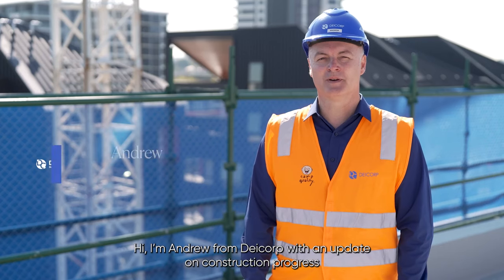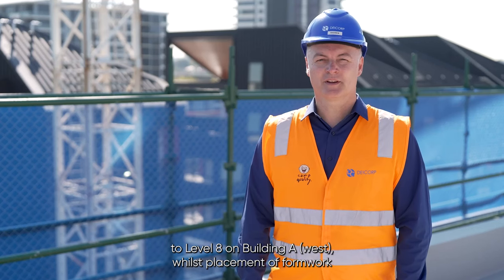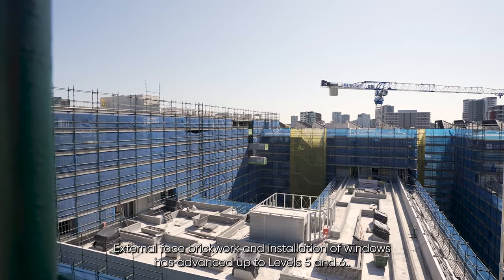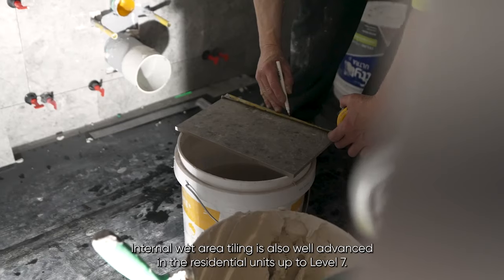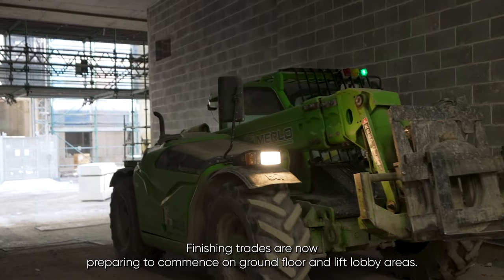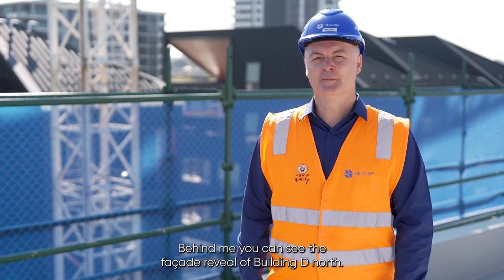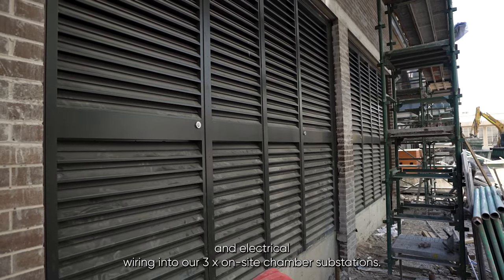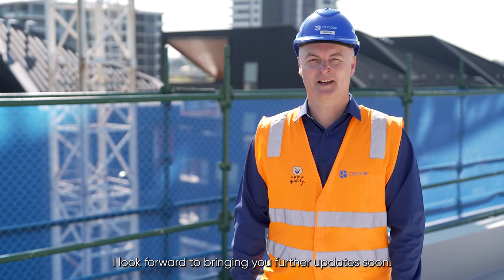Downtown Zetland, Construction Update - September 2023